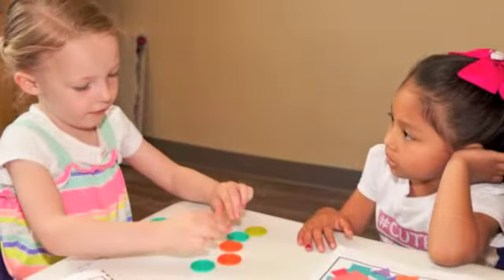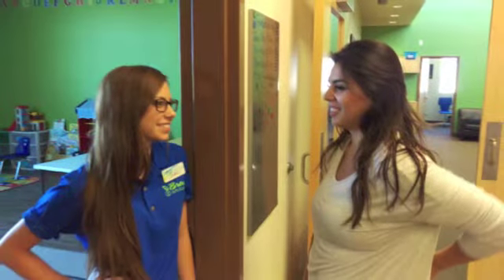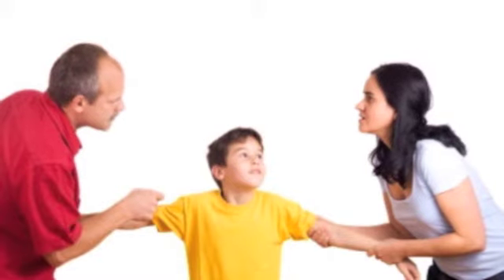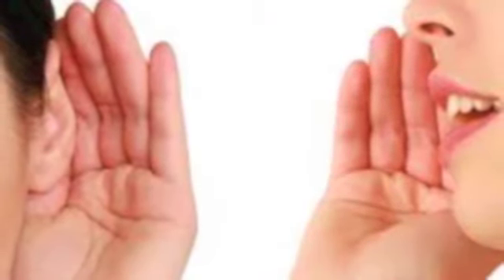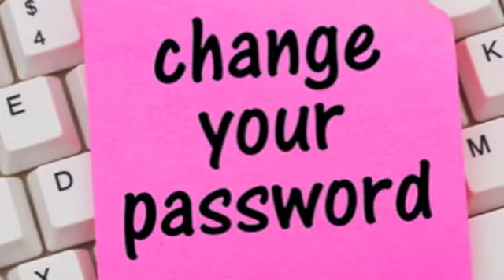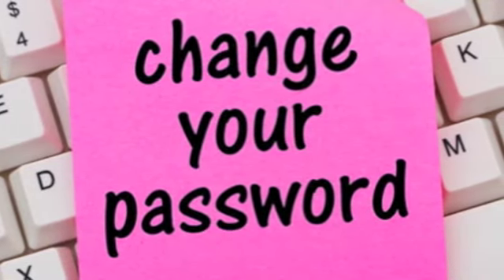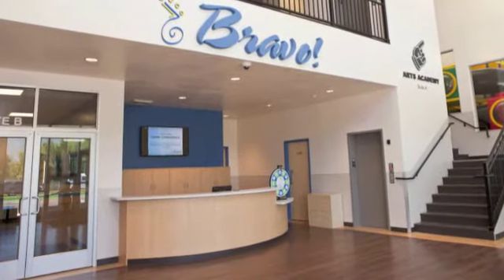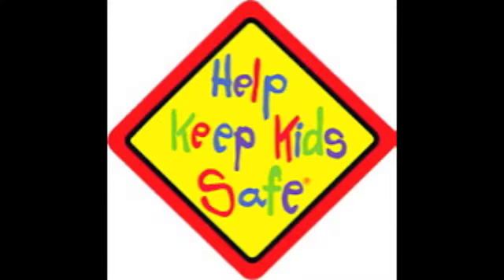Family Passwords At Bravo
Short video for parents (and teachers) on our procedure and advantages of our family passwords we use in the preschool and daycare programs at Bravo.